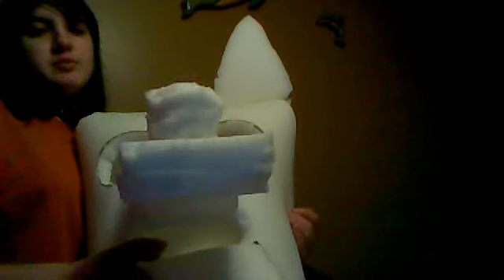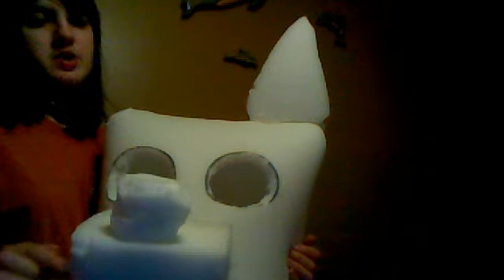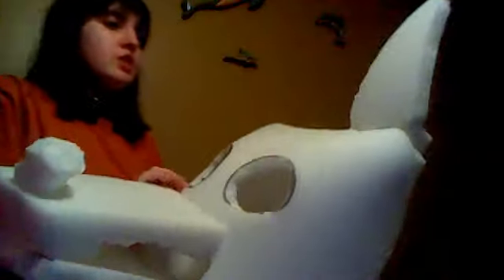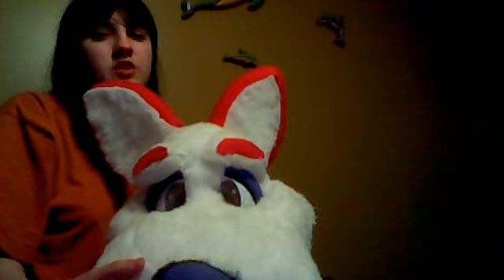Work In Progress Wolf Head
a fursuit that i am making for Ian aka sgtbash need to do a little shaping on it